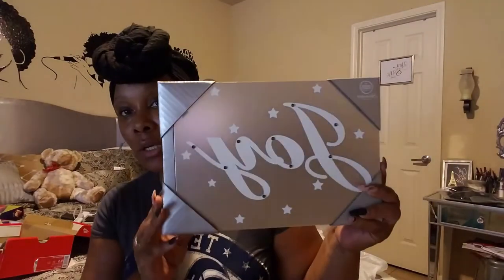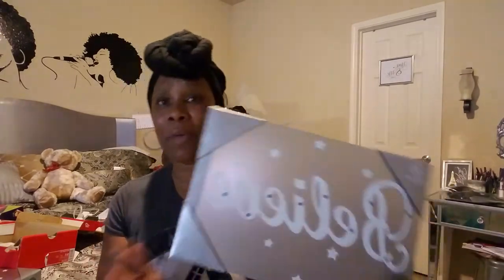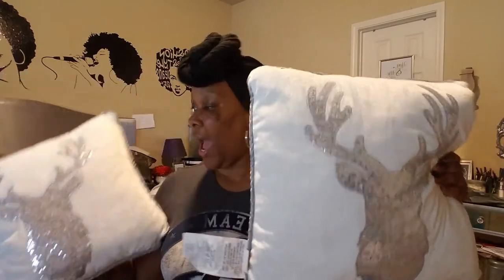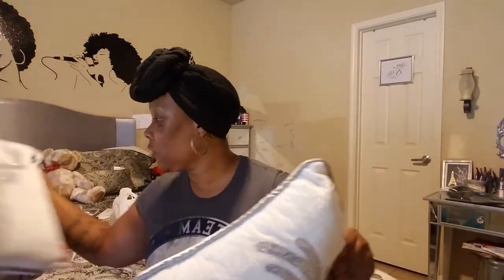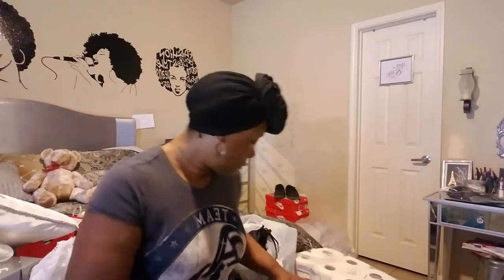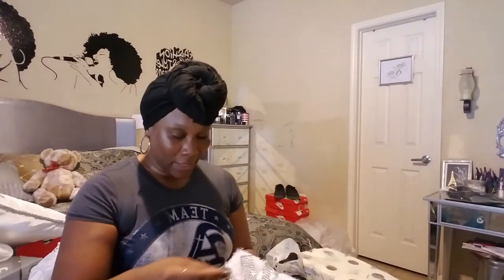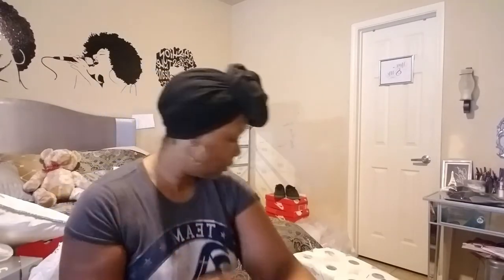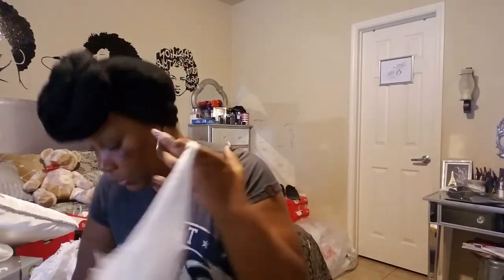Big Lots Christmas Haul| Affordable Decor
You Can Also Send Products To:
Rukesa West